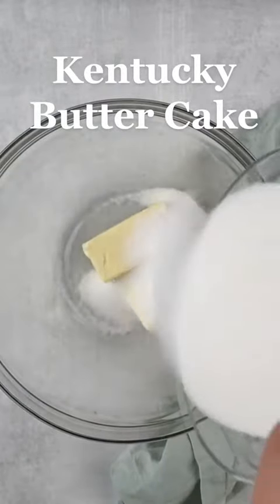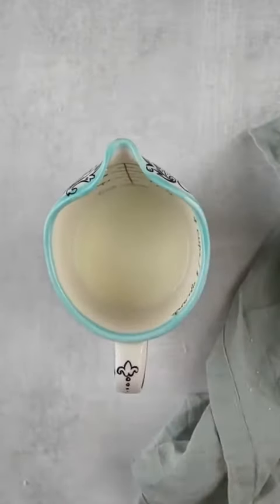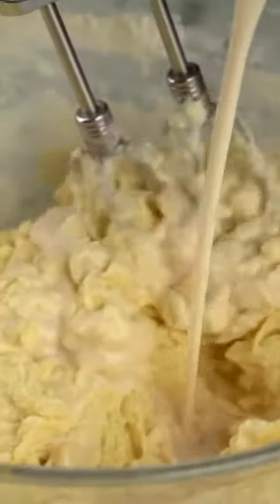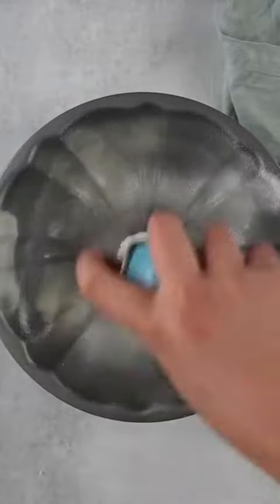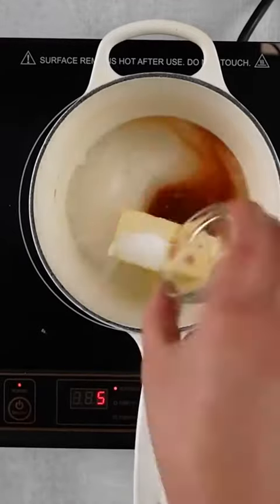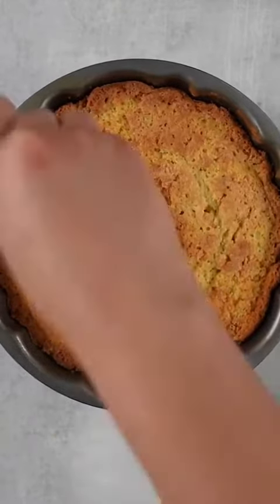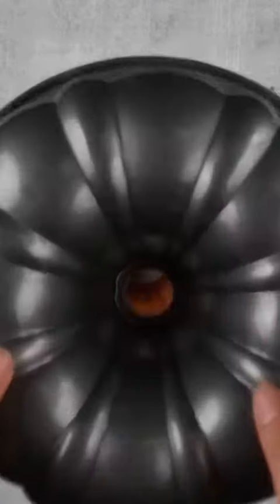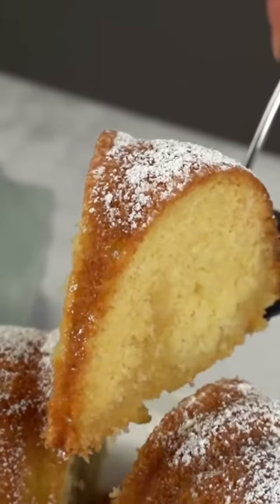Kentucky Butter Cake Recipe I Confessions of a Baking Queen